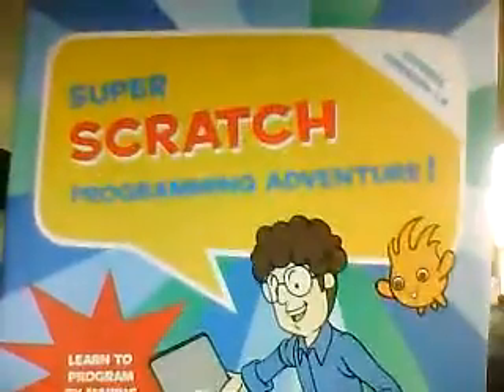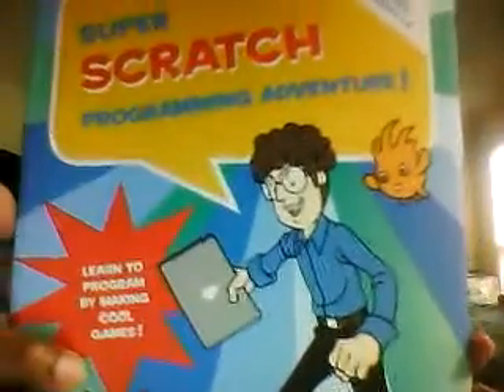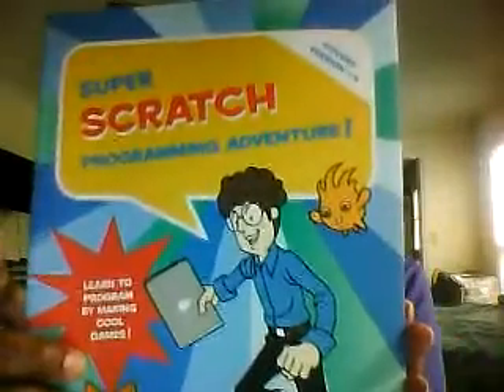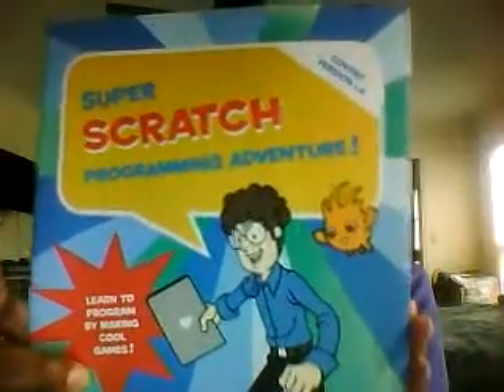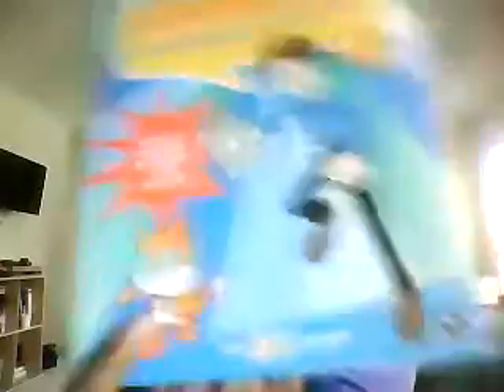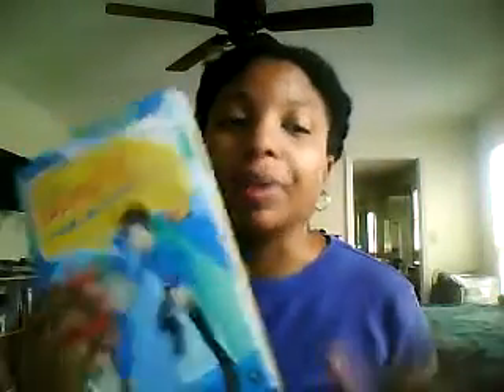Scratch programming for your homeschool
In this video I talk about a wonderful website to teach your child about programming.